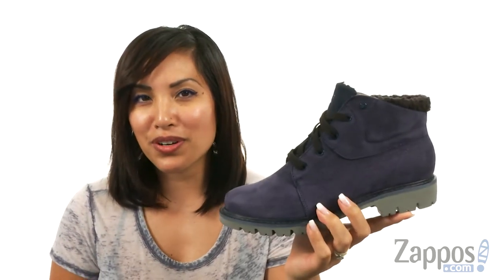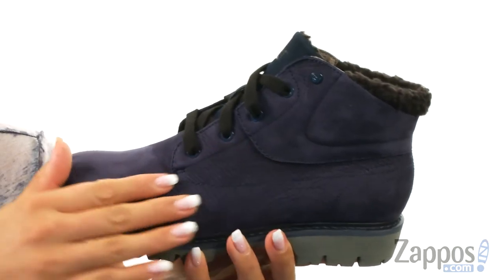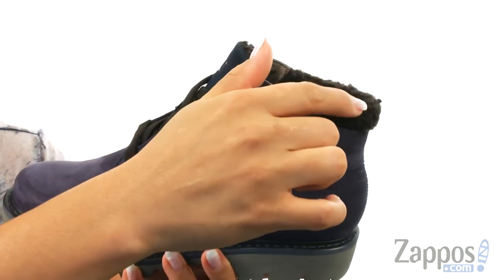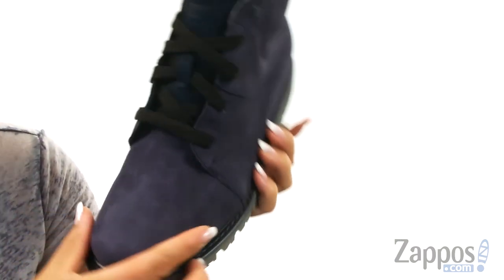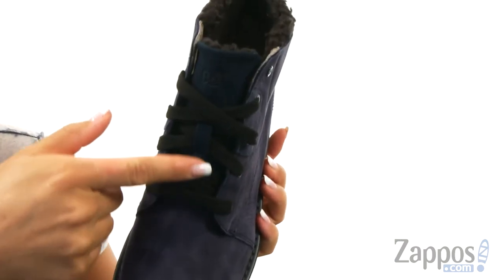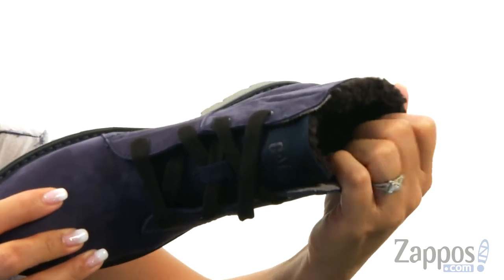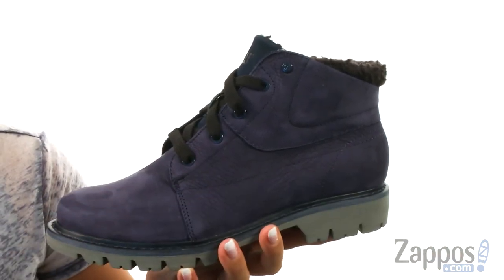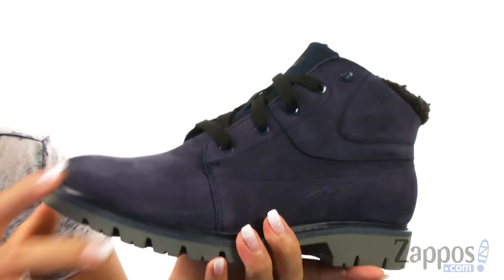Caterpillar Casual Fret Fur Waterproof SKU: 8908057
The Caterpillar&reg; Casual Fret Fur Waterproof boot is like a cozy winter sweater that will keep you warm and comfortable all season long.
Waterproof leather and faux-fur upper.
Lace-up system with sturdy eyelets for a secure fit.
Antimicrobial microfiber lining for a fresher, more comfortable foot environment.
Cushioned EASE footbed for lightweight comfort with a breathable nylon mesh sock lining.
Durable rubber outsole for reliable traction.
Imported.